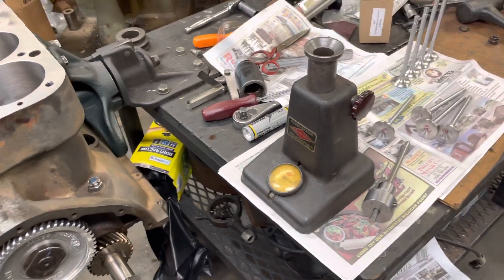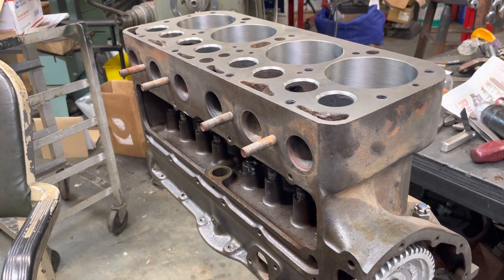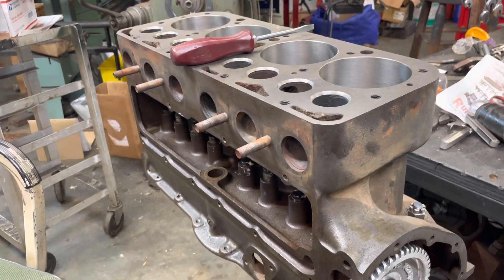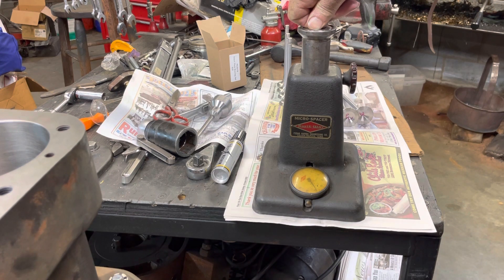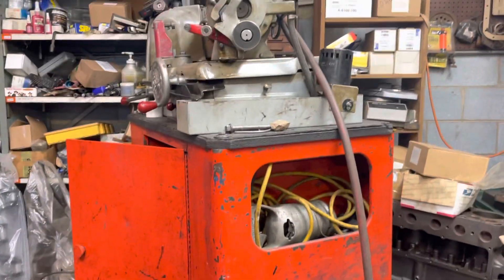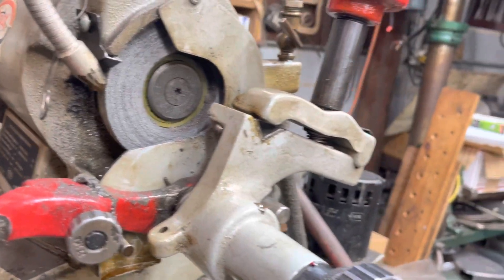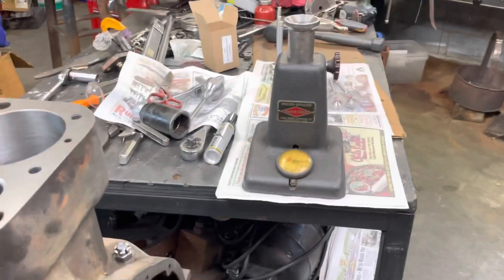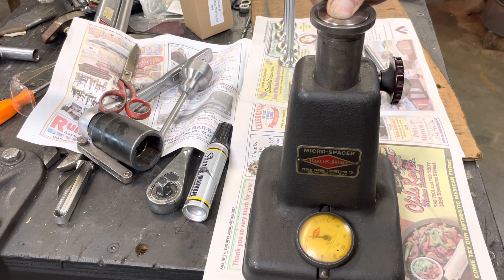Ford Model A valve job without adjustable tappers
Ford model A how to valve job without adjustable tapers